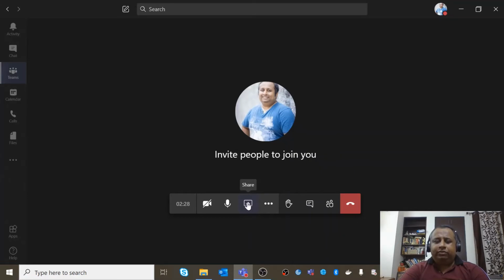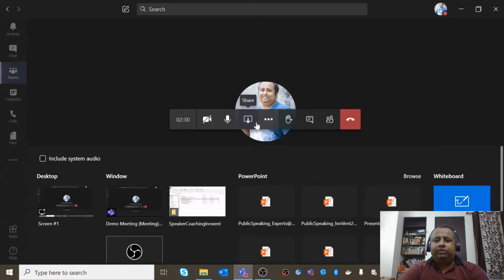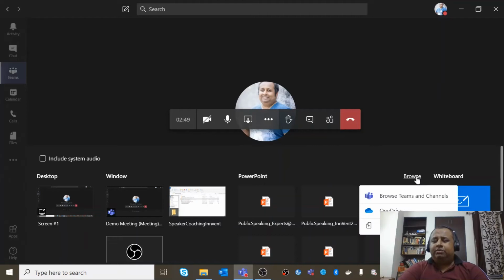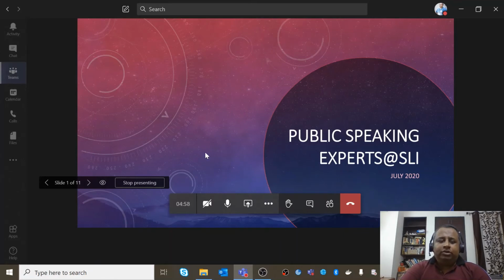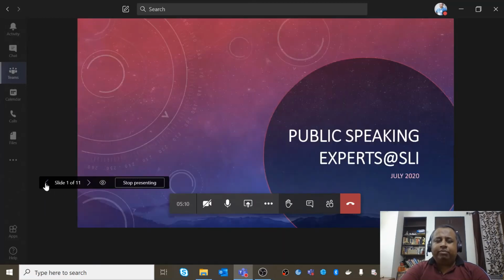Microsoft Teams Hack # 1: Effectively Presenting PowerPoint in Microsoft Teams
In this Microsoft Teams Hack, learn how to effectively present PowerPoint in MS Teams. The Hack allows you to present your presentation in slide show mode and at the same time keep a track on any queries from audience in the chat window or via the raise hands gesture.